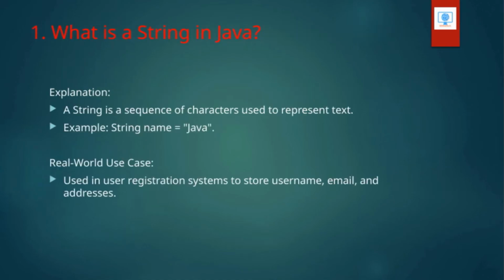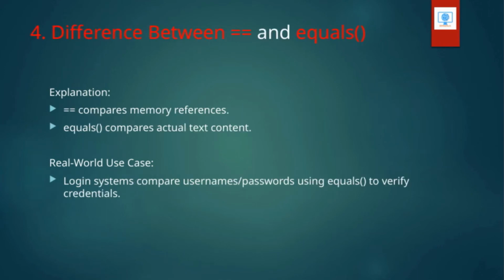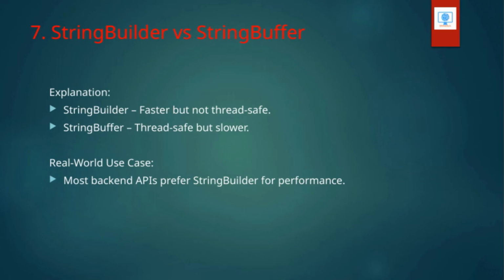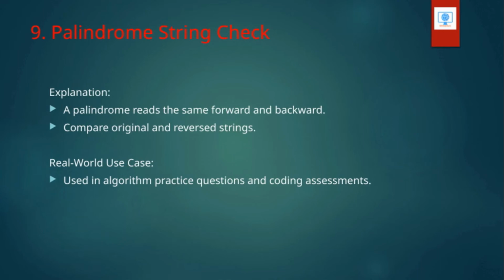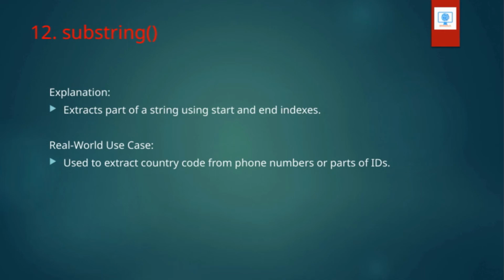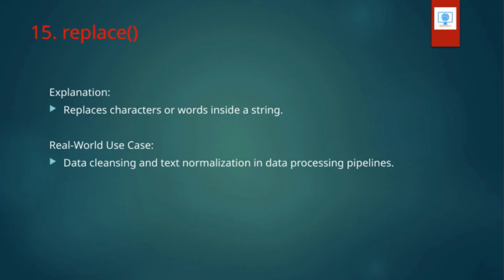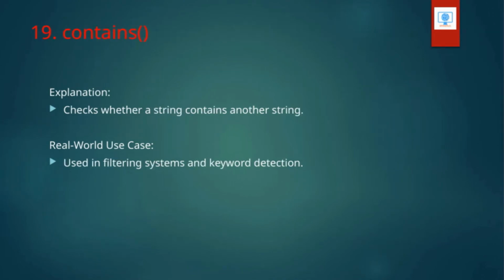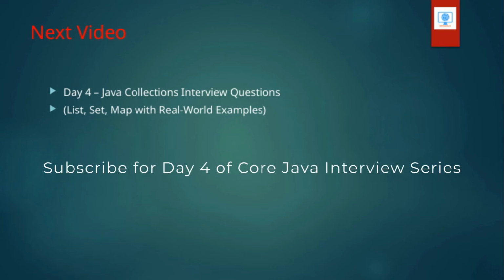Top 20 Java String Interview Questions & Answers | Core Java Interview Preparation | Day 3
Prepare for Java interviews with the most frequently asked Java String Interview Questions and Answers. In this video, you'll learn String, StringBuilder, StringBuffer, String Pool, String immutability, equals() vs ==, String performance optimization, and real-world Java String interview questions with clear explanations and practical examples.

📚 In this video you'll learn:

✅ String Pool in Java
✅ Why String is Immutable
✅ String vs new String()
✅ equals() vs ==
✅ String Performance Optimization
✅ Real-world Java String Interview Questions
✅ Core Java Interview Questions & Answers

🎯 Perfect for:

• Java Freshers
• Java Developers
• Spring Boot Developers
• Backend Developers
• Software Engineers

📚 Core Java Interview Preparation Series

Day 1 – Java Basics Interview Questions

Day 2 – OOP Interview Questions

Day 3 – Java String Interview Questions

Day 4 – Java Collections Interview Questions

Day 5 – Java Exception Handling Interview Questions

☕ Core Java
🌱 Spring Boot
🏗️ Microservices
☁️ AWS
📨 Apache Kafka
🐳 Docker
☸️ Kubernetes
🅰️ Angular
🧠 System Design
🤖 AI for Java Developers

Which Java interview topic should I cover next?

1️⃣ Java Collections
2️⃣ Exception Handling
3️⃣ Multithreading
4️⃣ JVM
5️⃣ Streams API